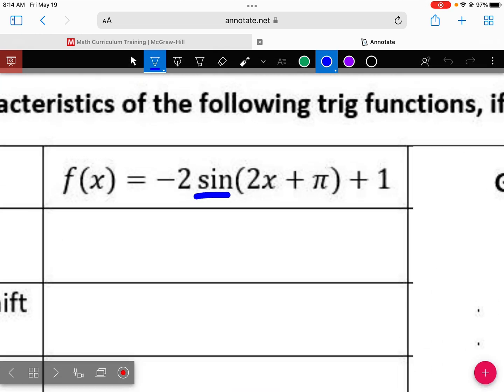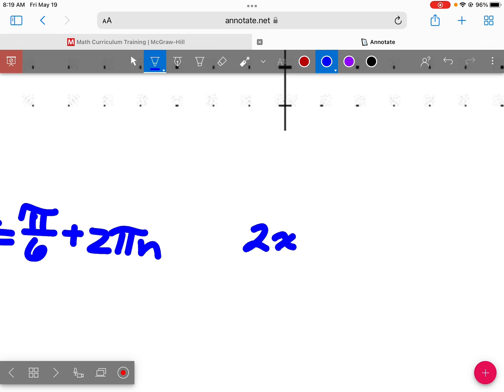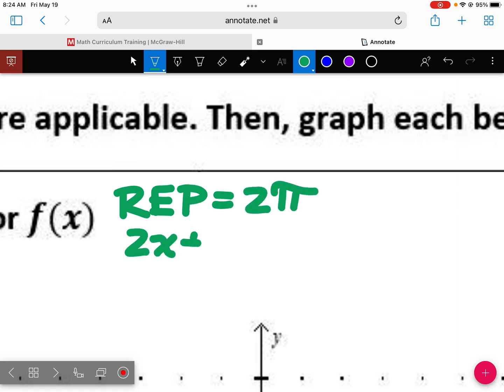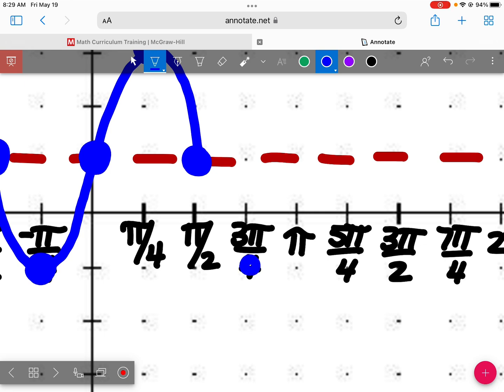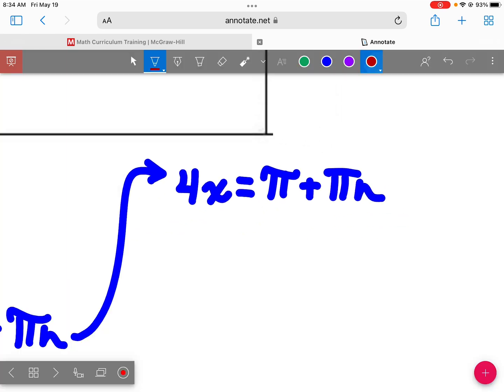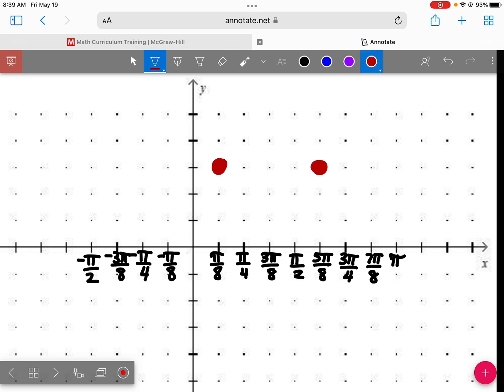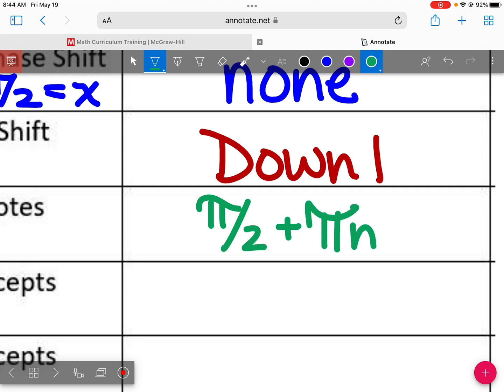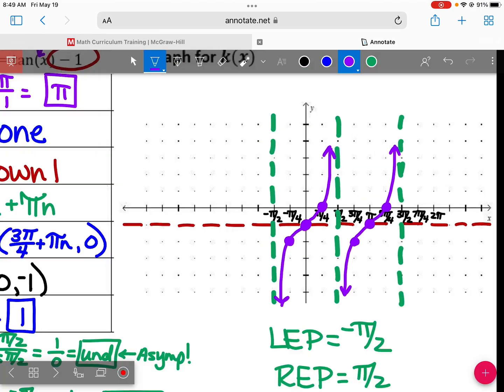DC PreCal Friday 5-19 2nd Period